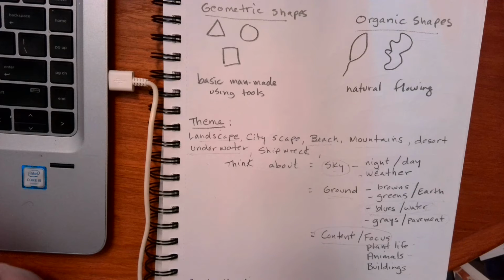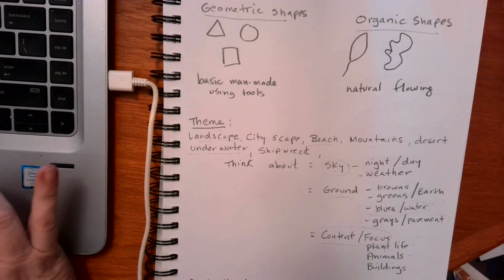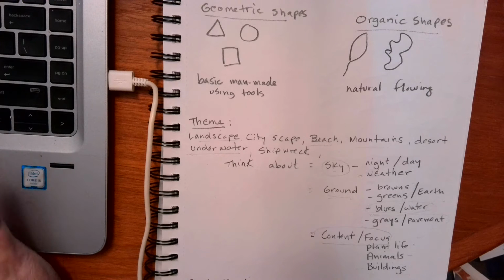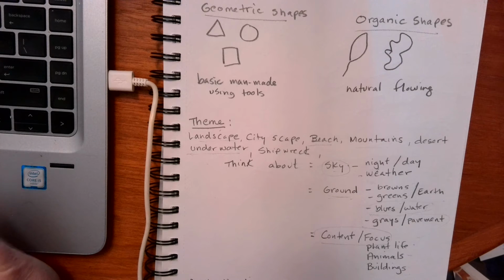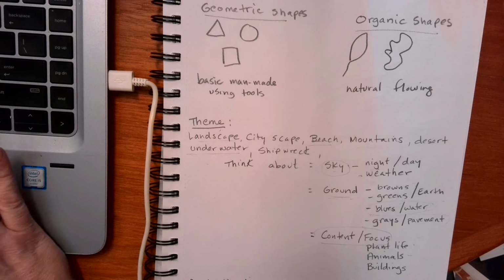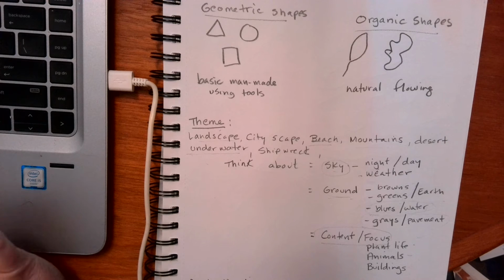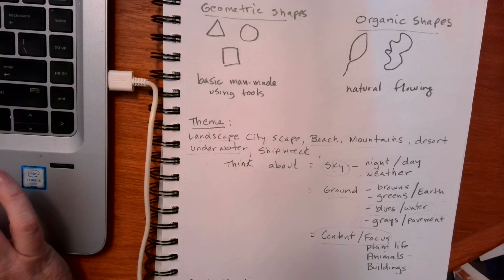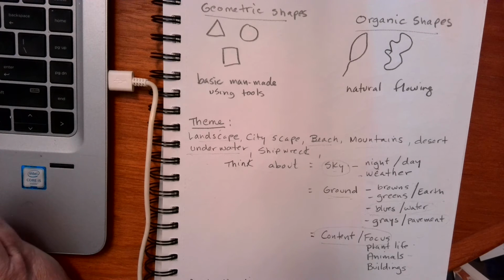Sketches for your collage-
Basic sketches of shapes for collage we will create in the next class